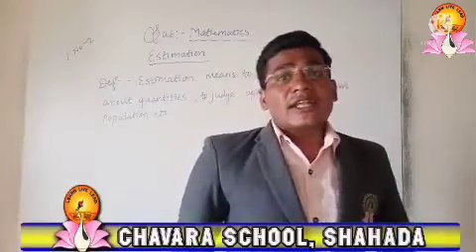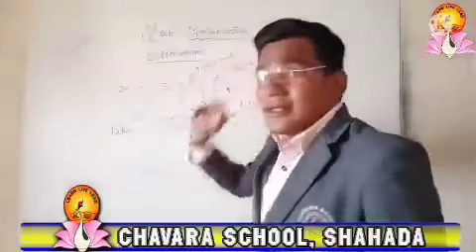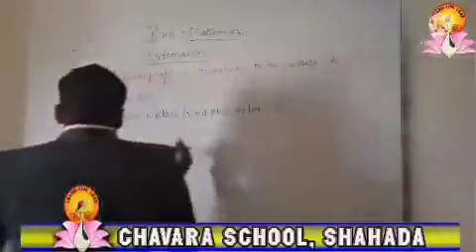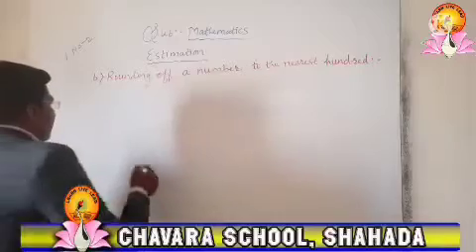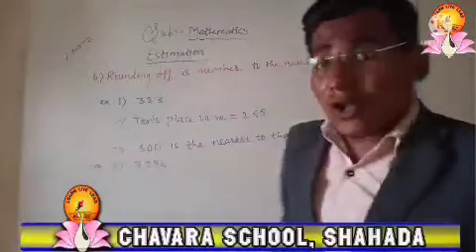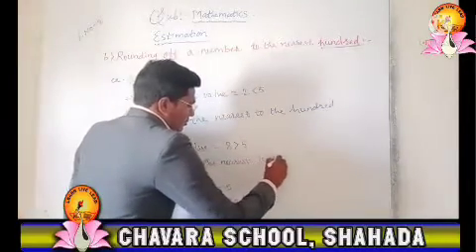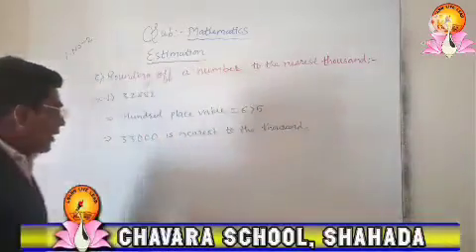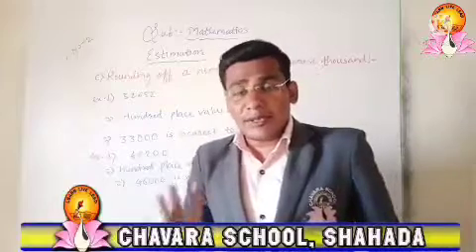6th - Maths - L. No. 2 Estimation - Renewed